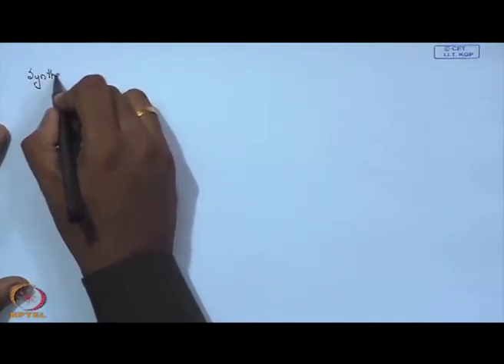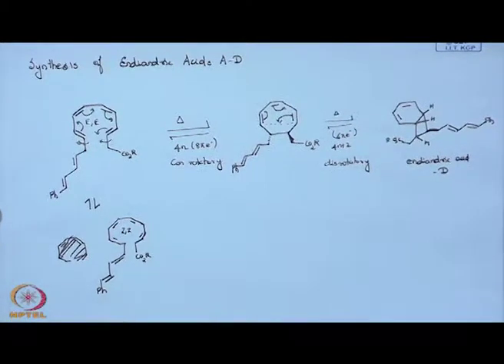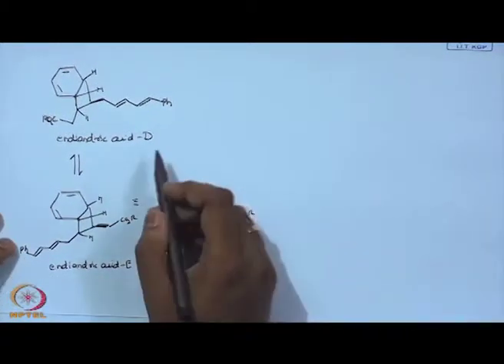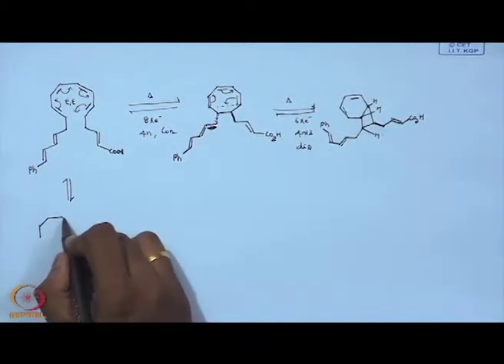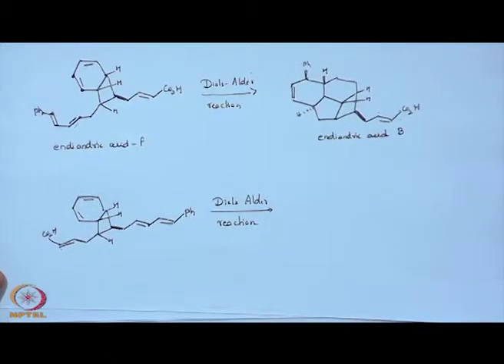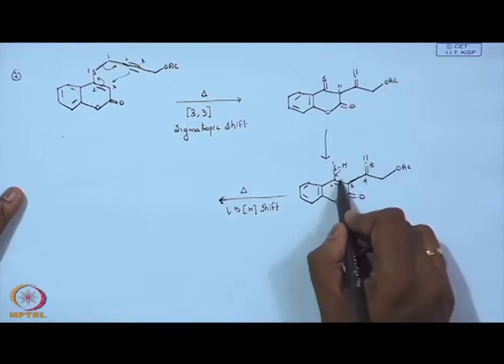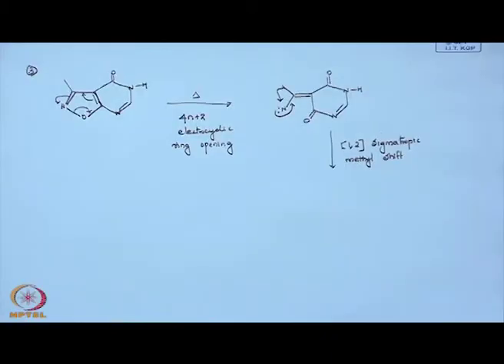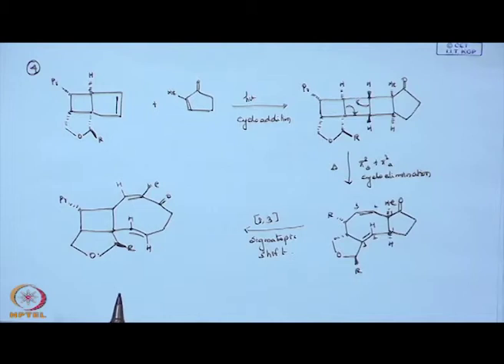Practice Problems in Pericyclic Reaction - III